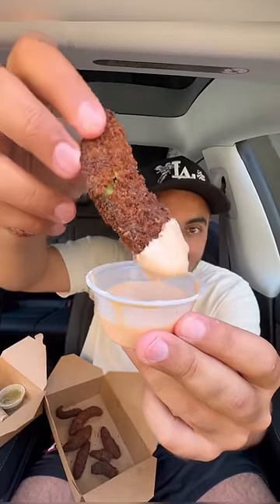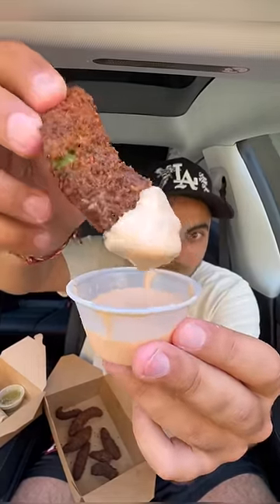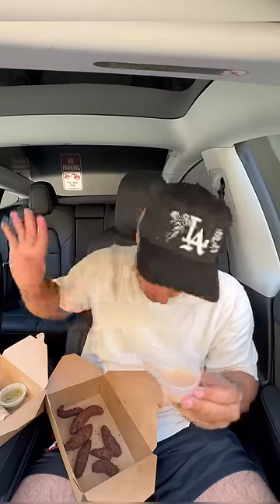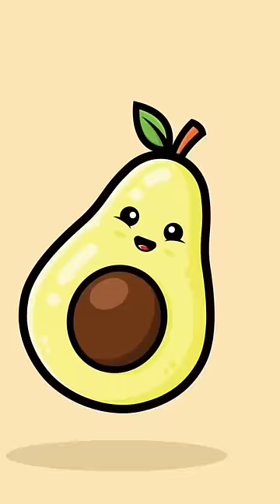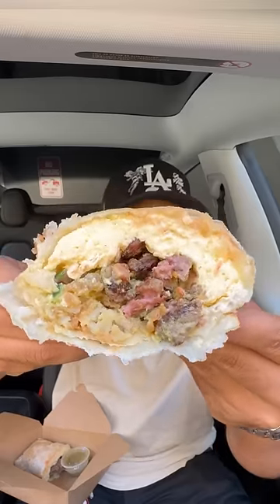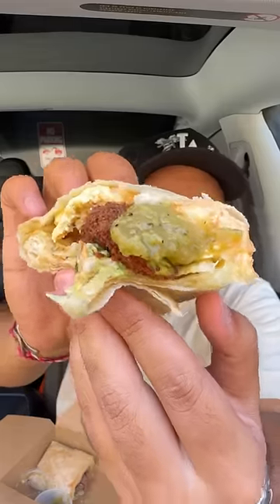Bar Hermanito Breakfast Burrito